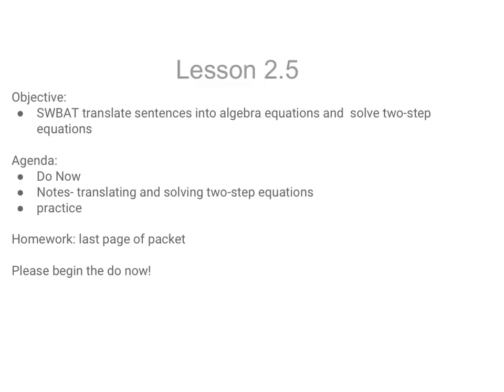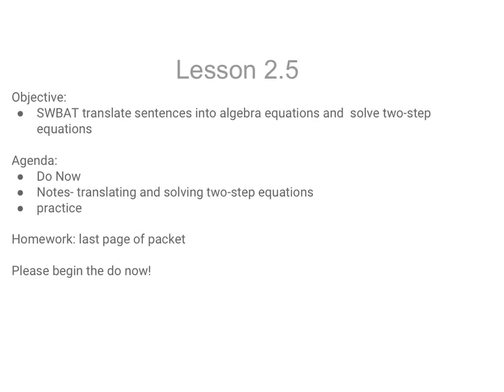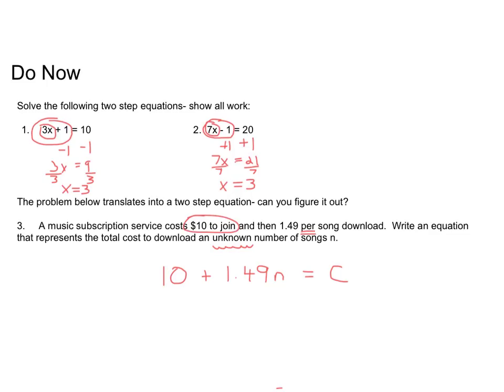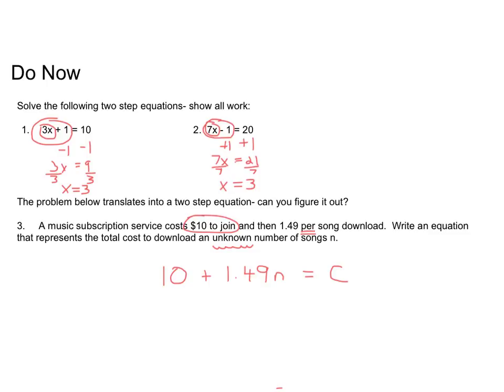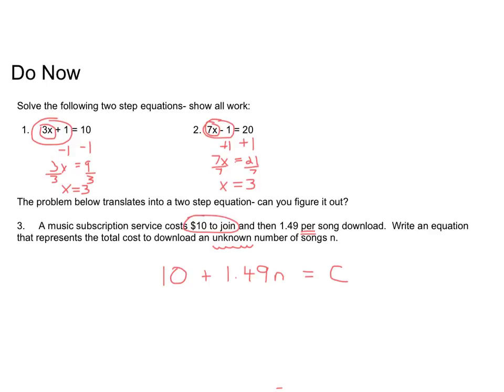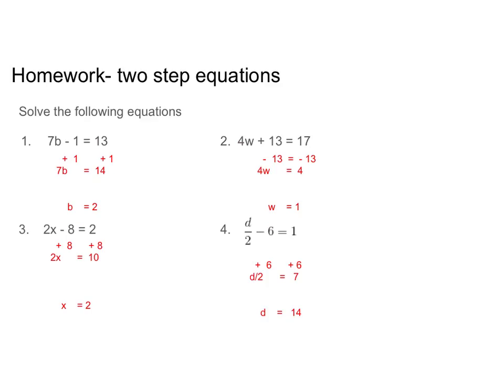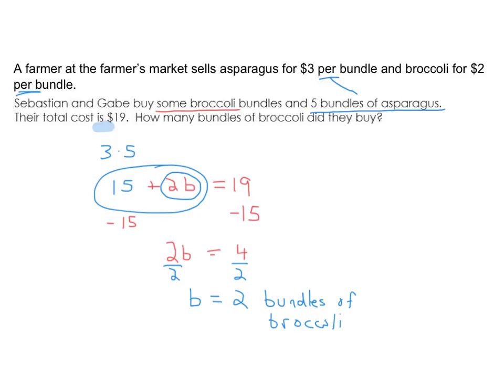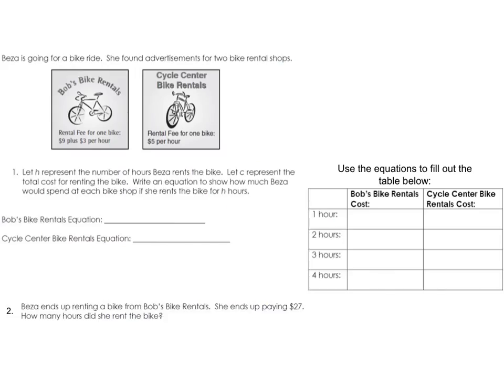Lesson 2.5 MP3 translating and solving two-step equations